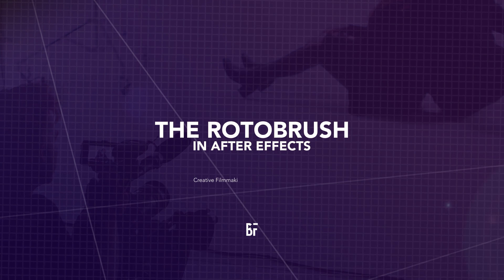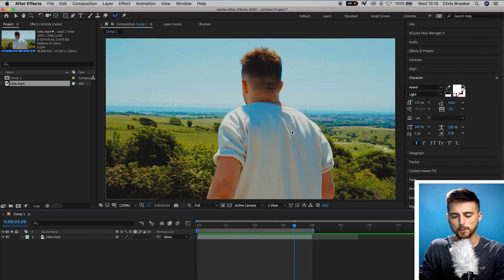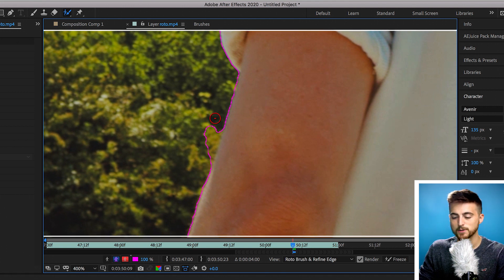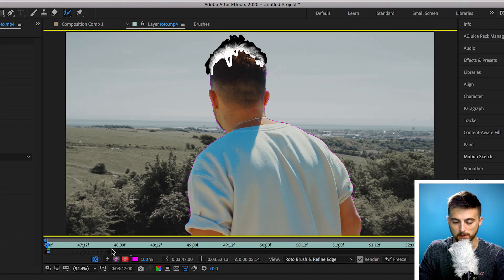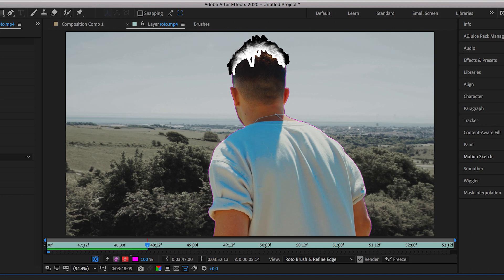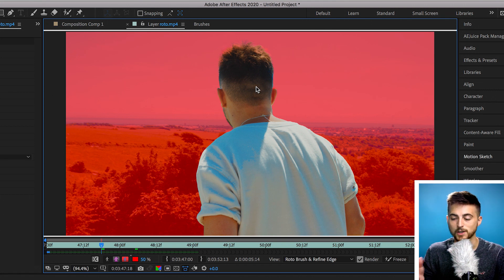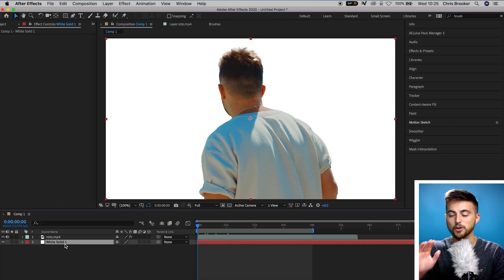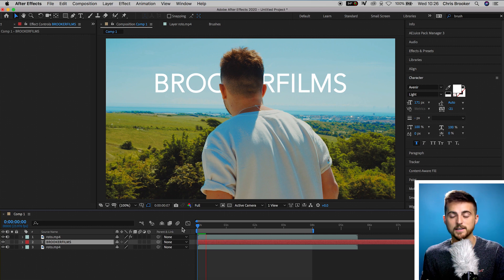Remove Your Background with the Rotobrush - After Effects Tutorial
Using the rotobrush in After Effects, we can remove the background behind a subject and place them wherever we like! Find out how to use this tool with this video.

» Video Production Pro: Learn how to film amazing videos.